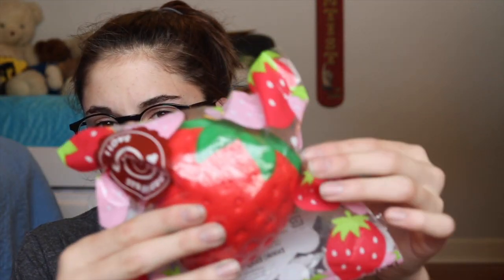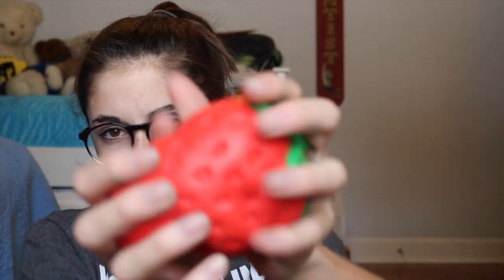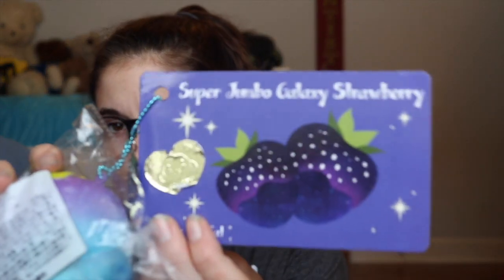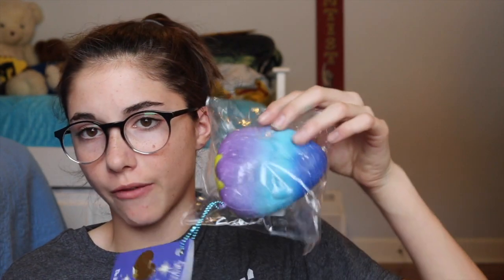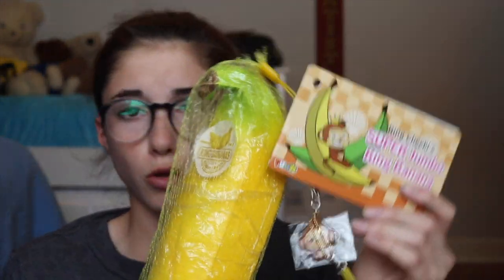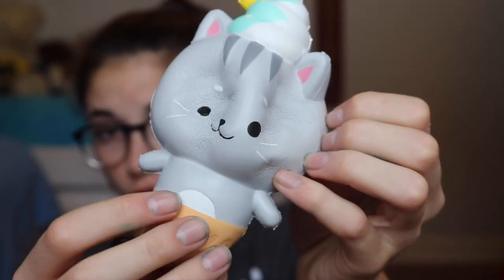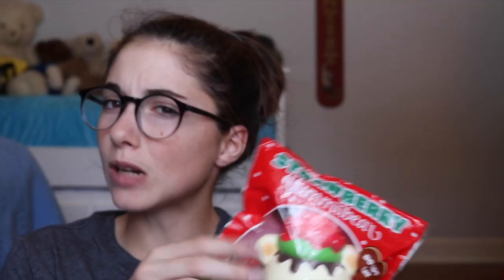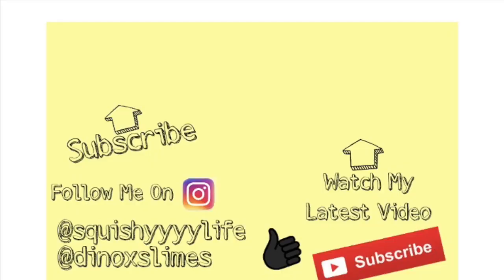SQUISHES EVERY SQUISHY YOUTUBER MUST HAVE!!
I HOPE YOU ALL HAD A MERRY CHRISTMAS!! THANKS FOR 9K!
(Hopefully you guys enjoyed the new and improved camera quality)

MAKE SURE TO SEND FAN MAIL FOR A CHANCE TO WIN MY FAN ART CONTEST!!
J Campo
1725 east 5th avenue